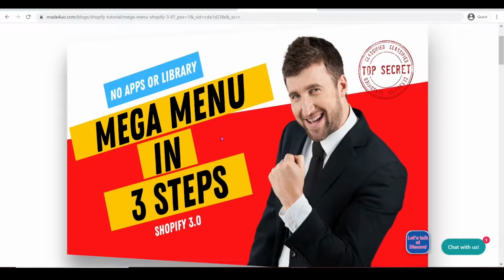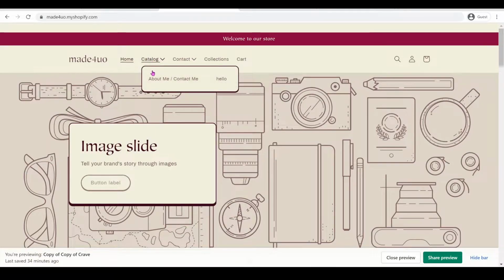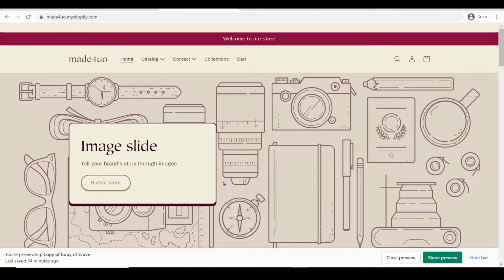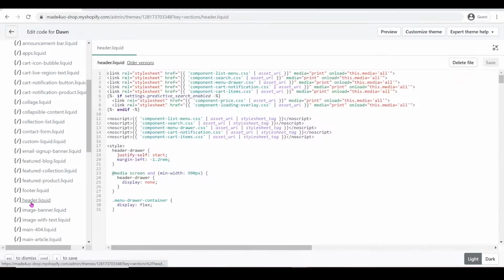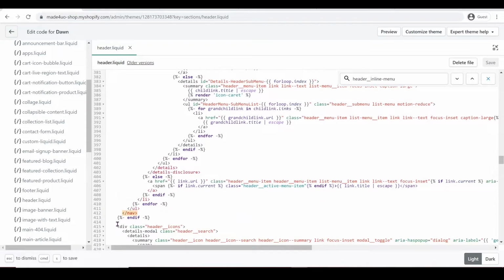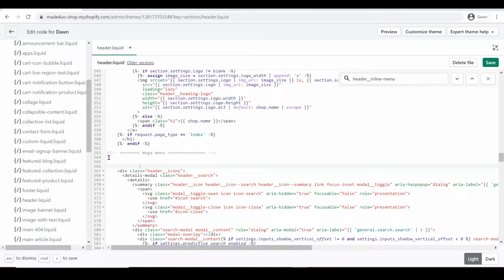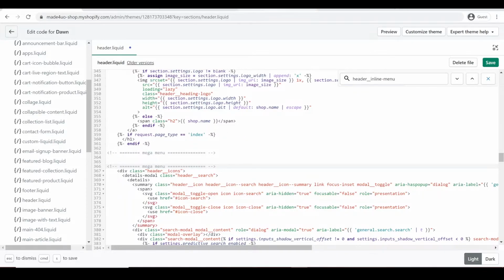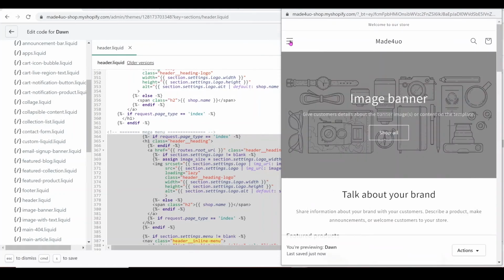Hover Menu to Open Shopify 3.0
📖 Good to know FREE 🆓 resources

0:00 Intro
0:10 Preview
0:54  Start Here
1:29 Step #2
2:36 Step

Start for FREE with Shopify today!